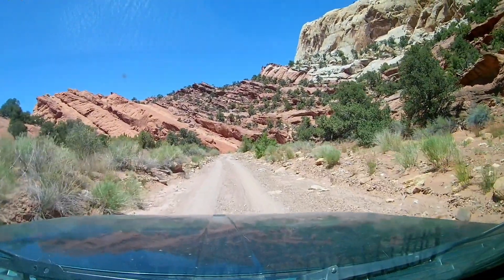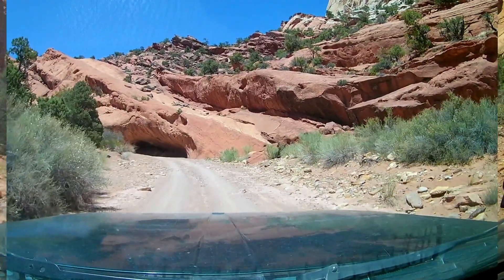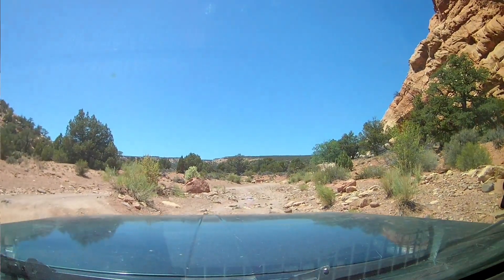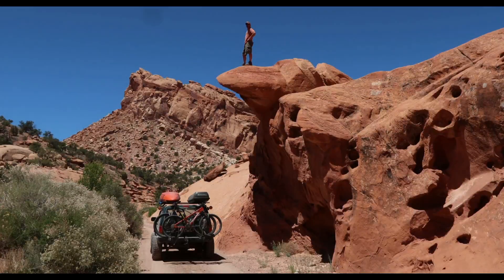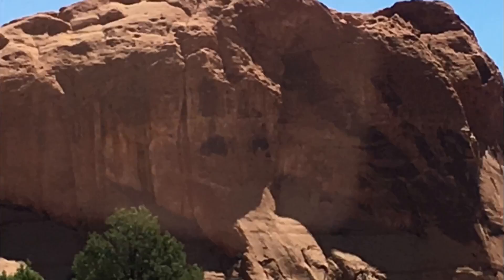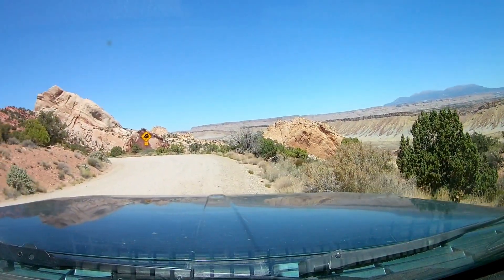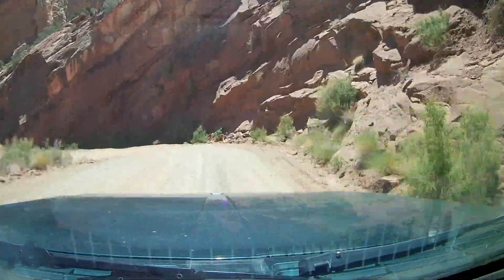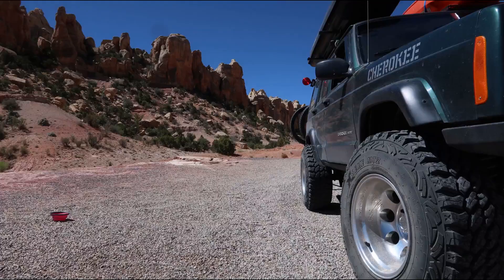OUR EPIC JEEP ADVENTURE ON THE BURR TRAIL IN UTAH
We had such a blast in Utah, and one of the highlights was traveling the Burr trail in our 20 year old jeep. She didn't miss a beat.